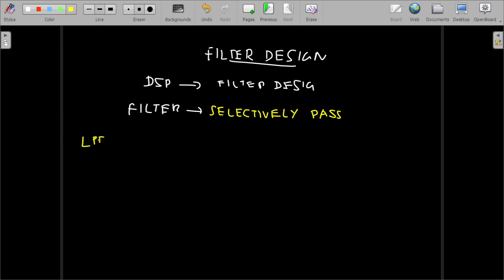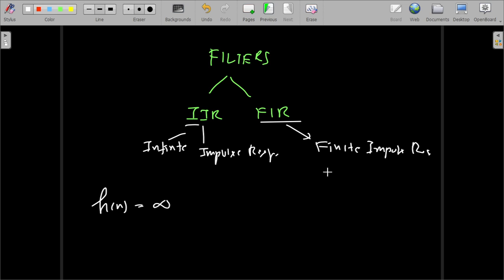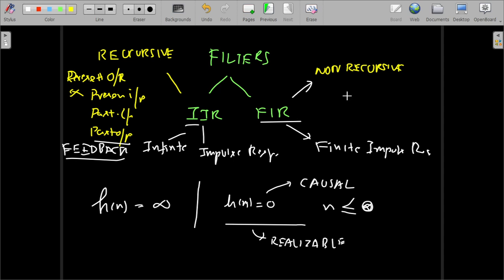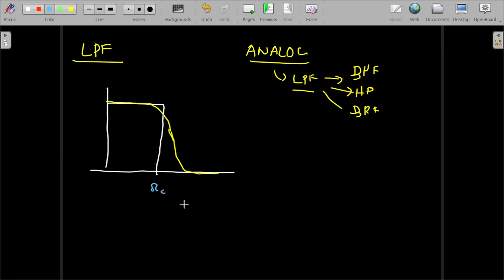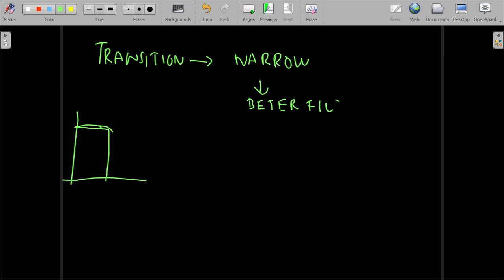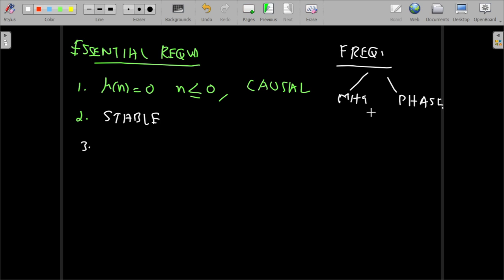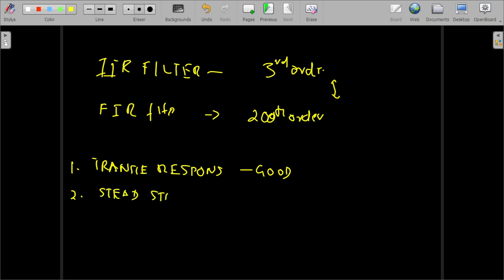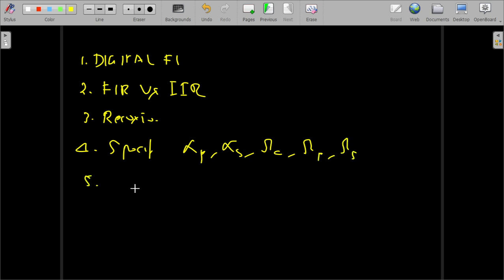Basics of Digital Filter Design in DSP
Welcome to this beginner-friendly tutorial on Digital Filter Design, where we break down the core concepts every student and engineer should know!

In this video, you'll learn:
✅ What is Digital Filter Design?
✅ Different Types of Digital Filters
✅ Understanding Filter Bands: LPF, HPF, BPF, BSF
✅ FIR vs IIR Filters – Key differences
✅ Recursive vs Non-Recursive Filters
✅ Essential Requirements of a good filter (stability, causality, linearity, etc.)

This video is perfect for:
🎓 Engineering students (ECE, EEE, Instrumentation, CS)
🔬 Enthusiasts learning DSP (Digital Signal Processing)
📘 Beginners working on filter-related projects

📢 Got questions? Drop them in the comments – I’d love to help you out!